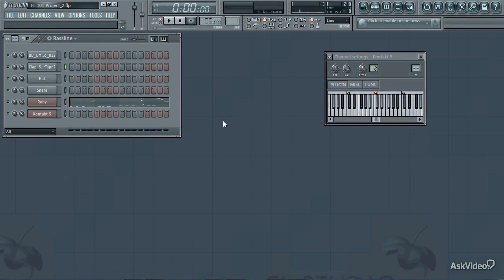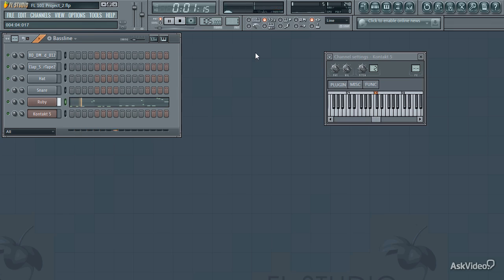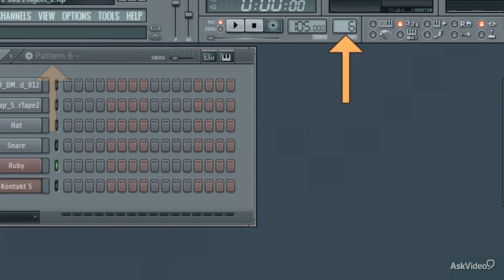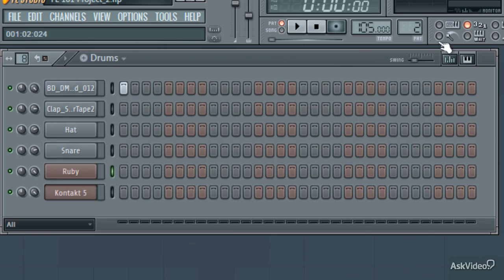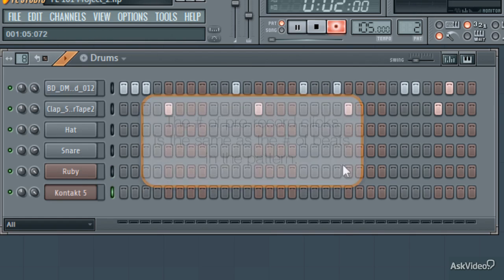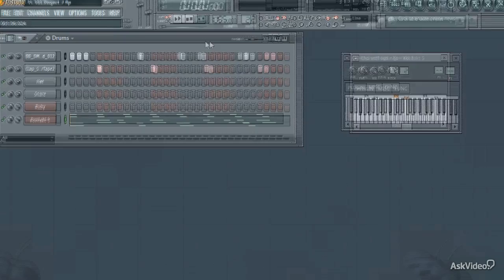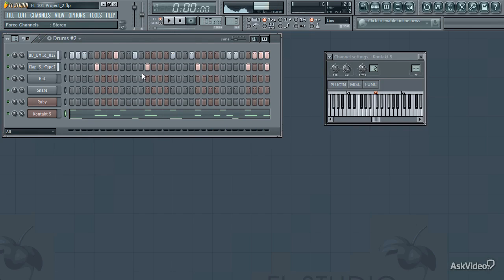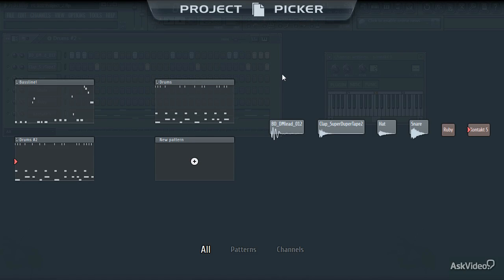FL Studio 101: Introducing FL Studio - 6. Using Patterns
FL Studio 101: Introducing FL Studio by Andrew Aversa
Video 6 of 27 for FL Studio 101: Introducing FL Studio

FL Studio is one of the most innovative DAWs out there. It's used by major producers all around the planet. This latest version, FL Studio 11, finally available to Mac users, combines amazing, innovative music production tools with a combination of soft synths that can't be touched by any other manufacturer.

In this course, we collaborated with FL expert Andrew Aversa to create an in-depth introduction to this very deep software. You learn all about FL's interface, tools, compositional philosophy and much, much more.

Andrew covers all the basics from recording, editing, arranging and mixing. You also learn about FL Studio's time-saving automation techniques as well as its unique ways of organizing and amping up your musical ideas!

So if you're interested in what the FL Studio buzz is all about, you've come to the right place. Join Andrew on this DAW expos and see why top producers like BT make FL Studio their DAW of choice.